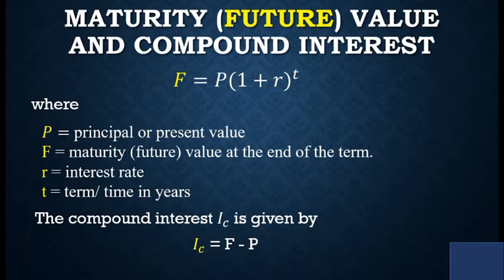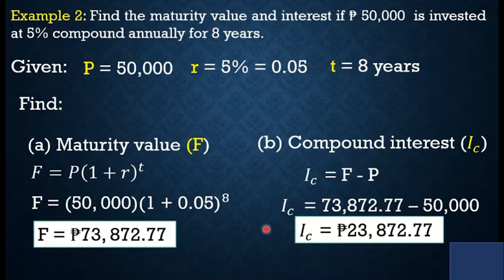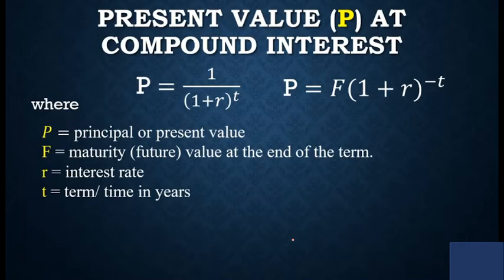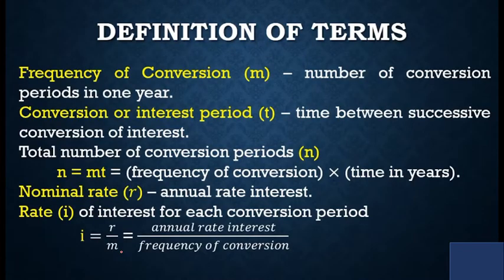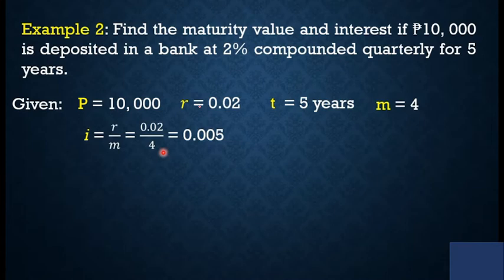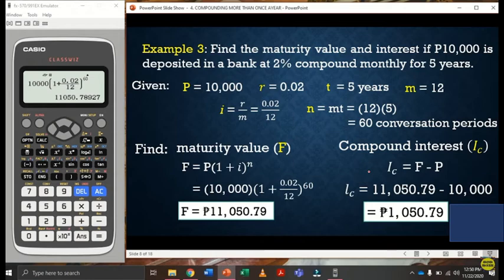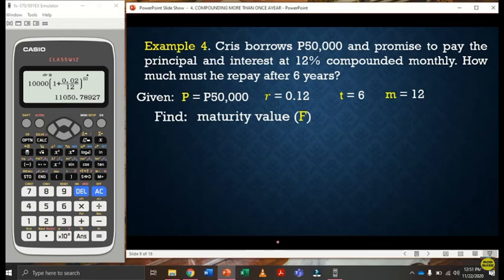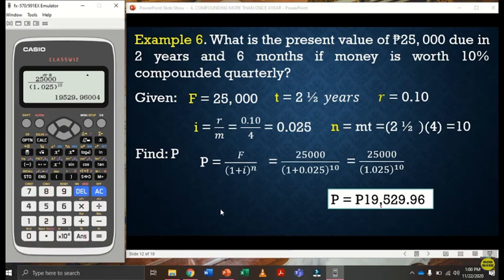GRADE 11 ABM: COMPOUND INTEREST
This algebra & precalculus video tutorial explains how to use the compound interest formula to solve investment word problems.  This video contains plenty of examples and practice problems for you to work on.

References:
•Wow math free video tutorials
•Guillermo, R.(2018). Mathematics in the modern world: A worktext. Nieme Publishing House Co. LTD. Quezon City, Philippines.
•Rodriguez, M. J. (2018). Mathematics in the modern World: Nieme Publishing House Co. LTD. Quezon City, Philippines.
•Autmann, R. (2018). Mathematics in the modern World. Rex book store inc. Manila, Philippines.